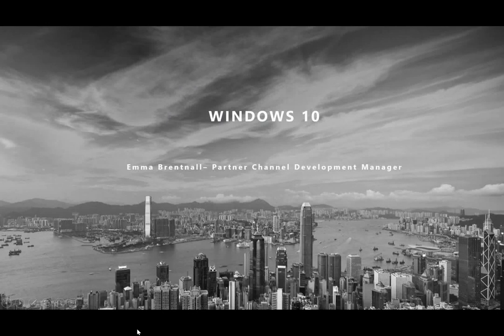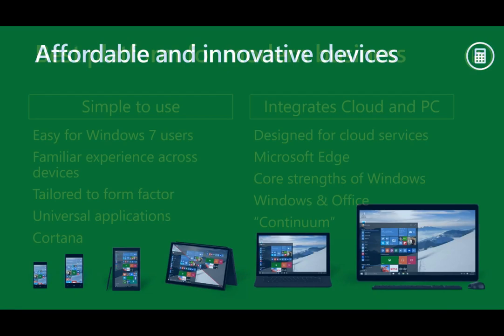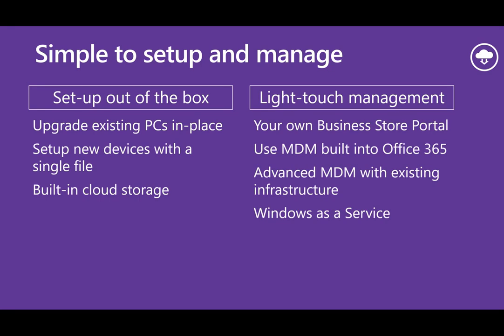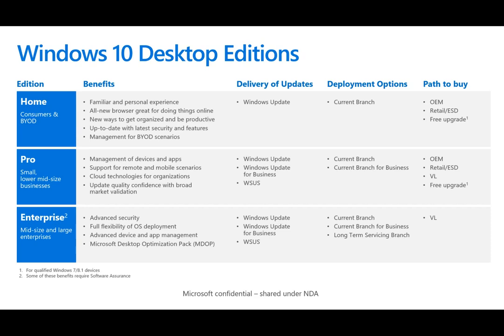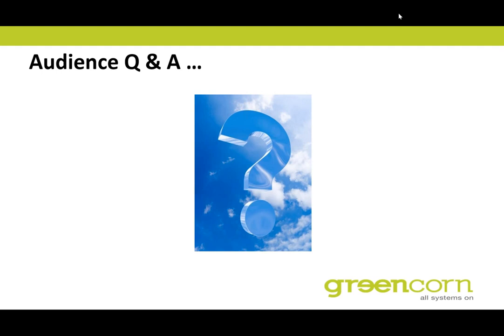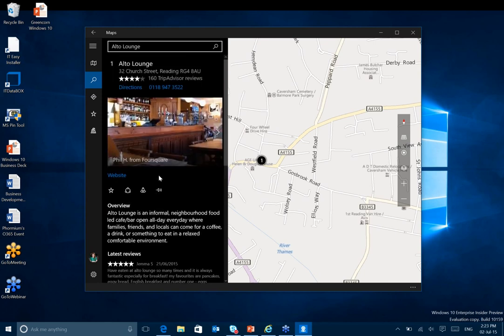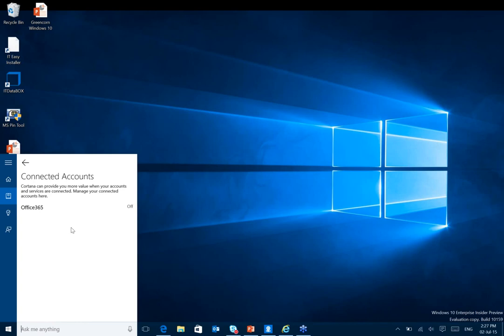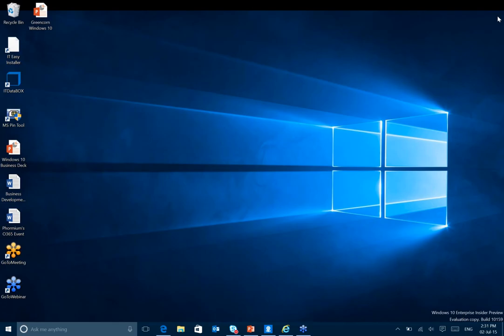Learn how to make the leap to Windows 10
Greencorn and Microsoft take you through the new Windows 10, its new features, how to upgrade and a live demo.